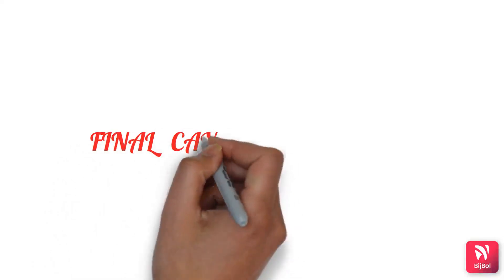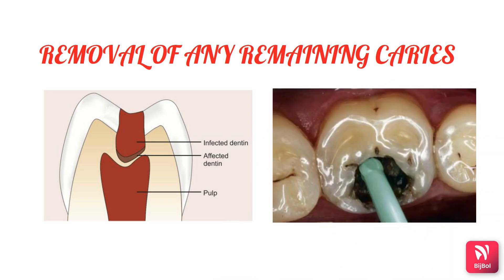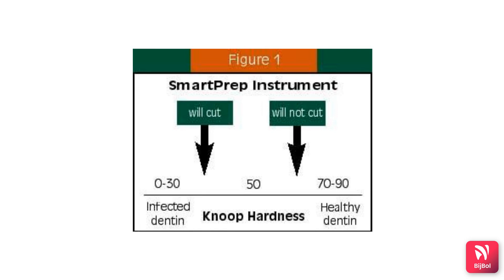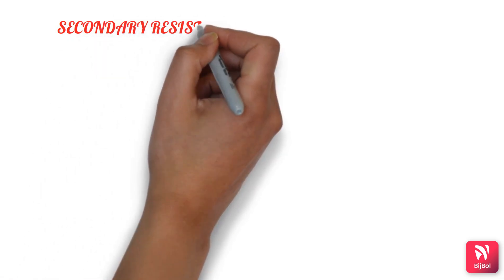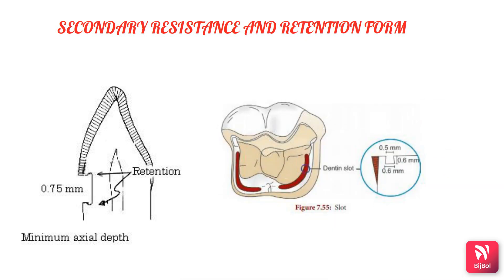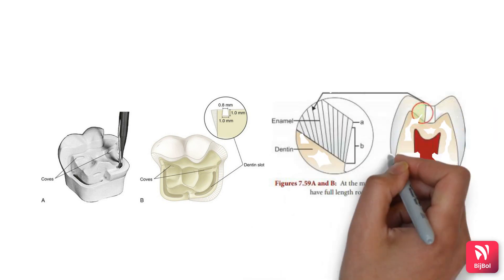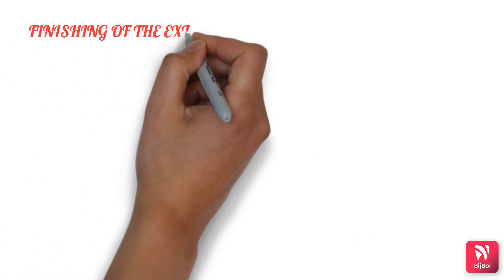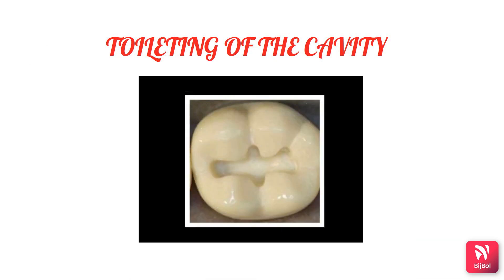CAVITY PREPARATION Part 2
In this video we would like to educate our viewers about the various principles and rules in the preparation of a cavity to receive restorations. This video forms the basis of learning  the ideal method to prepare a cavity for the restoration to be placed. This video shall be a helpful one to enlighten students, graduates and practitioners all alike.